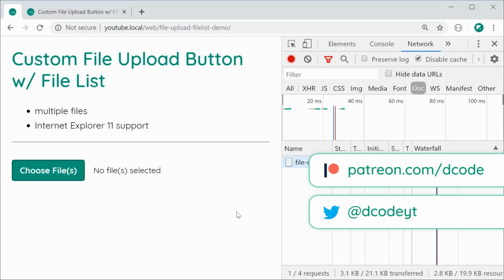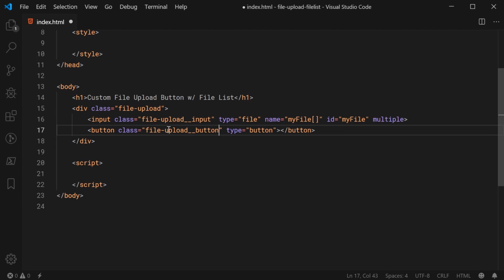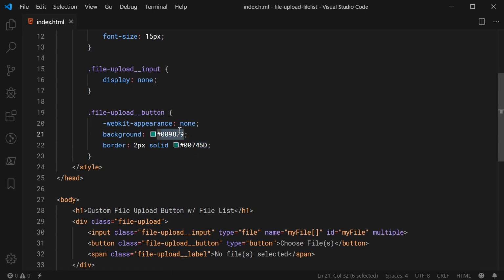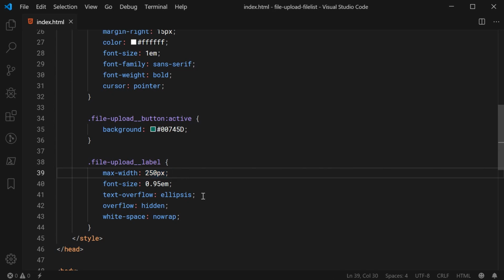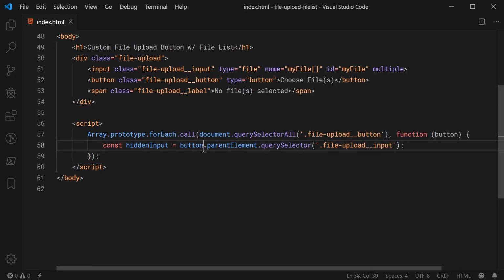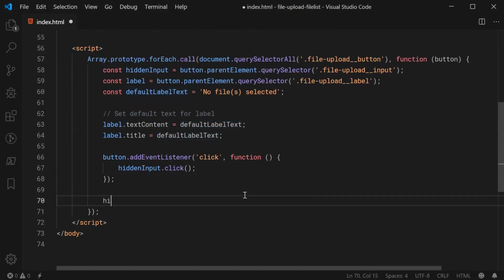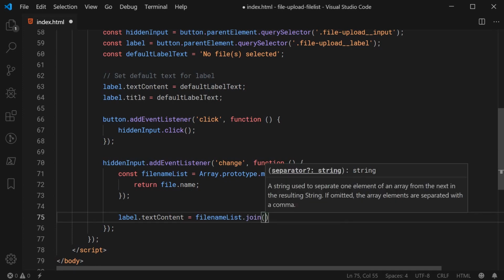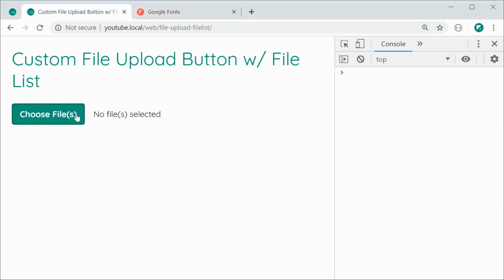Custom File Upload Button with FileList - HTML, CSS & JavaScript Tutorial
In this video tutorial I'll be showing you how to create a completely custom file upload button from scratch using HTML, CSS and JavaScript (with FileList).

This is a follow up to my previous video on creating a file upload button with a regular expression.